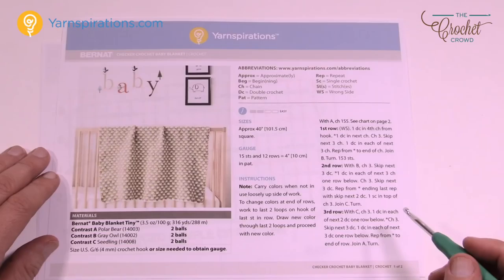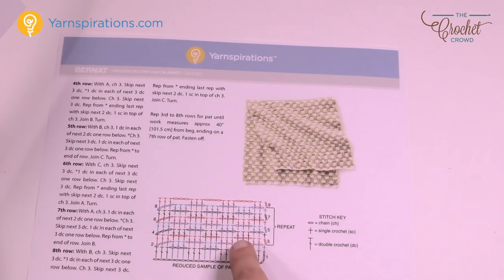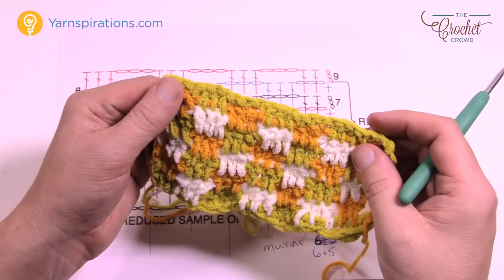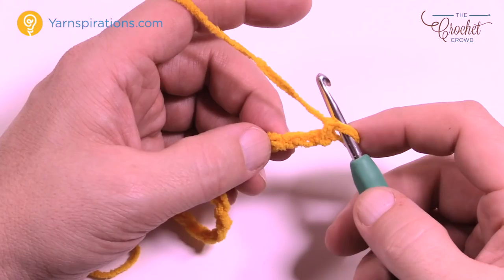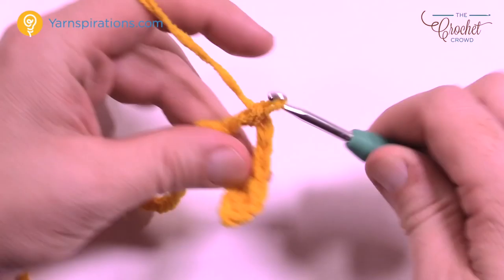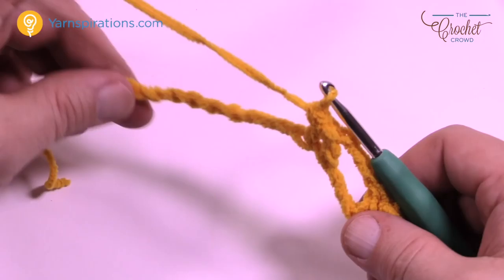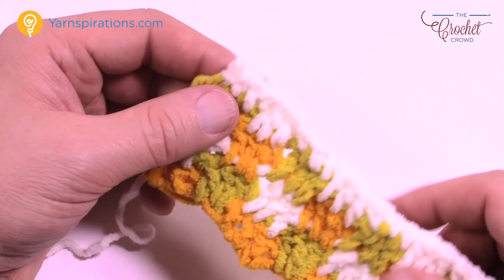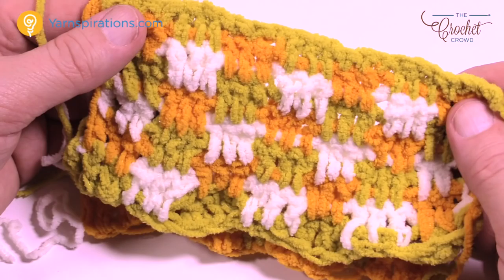Crochet Baby Checker Blanket